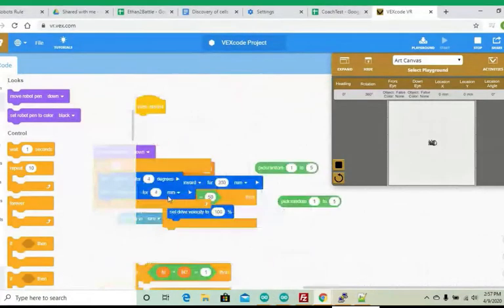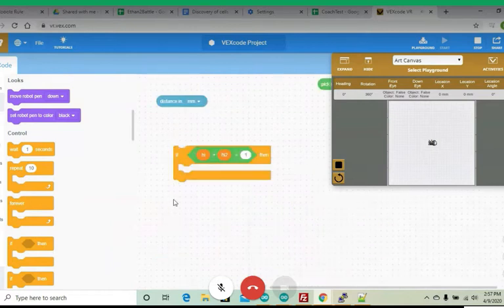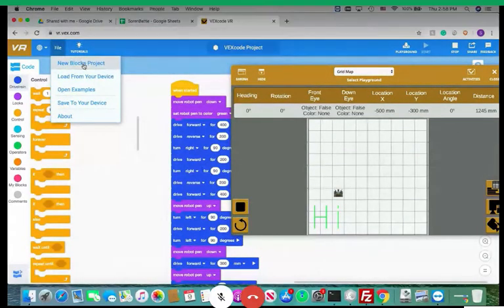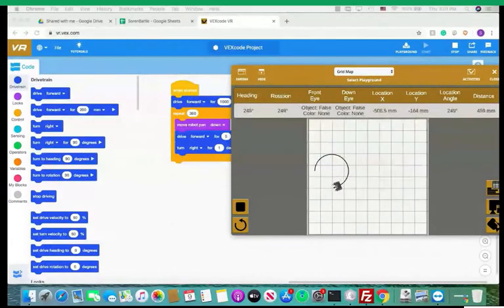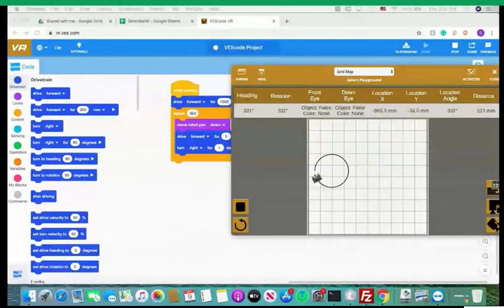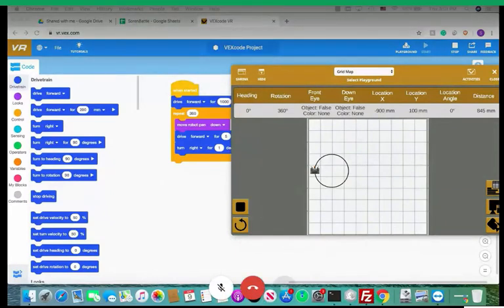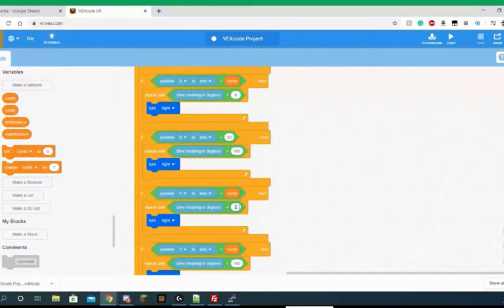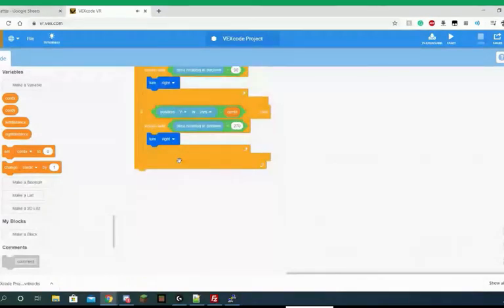VEX VR View into our class discussions with VEX VR and Python Part 2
This is another recording during our class time.  We review eachothers Vex VR projects and discuss plans with Python